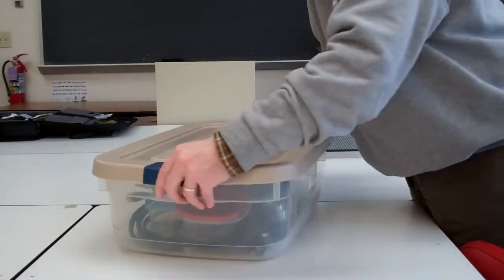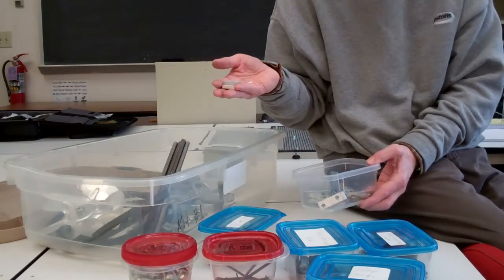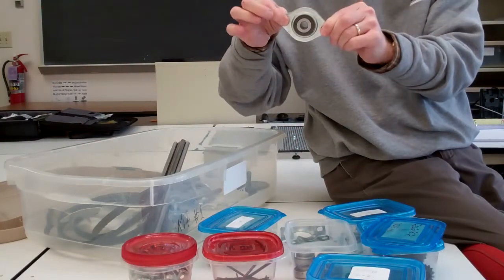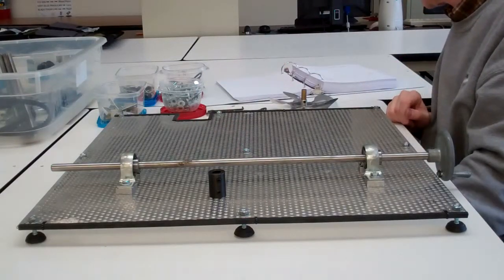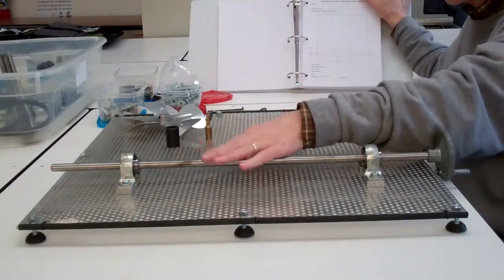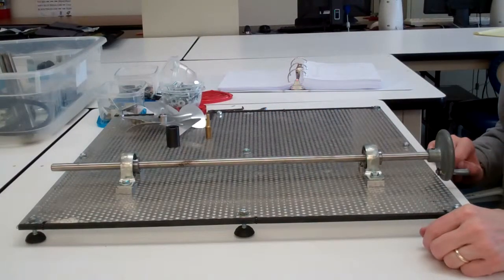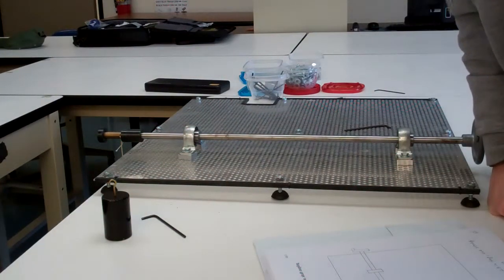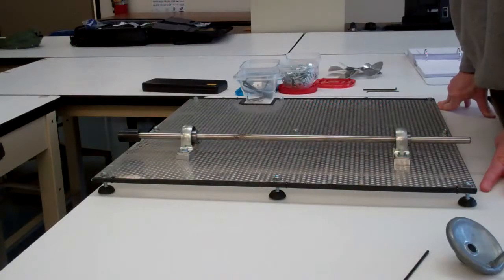Orientation to first IM250 lab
Orientation to the first IM250 lab.